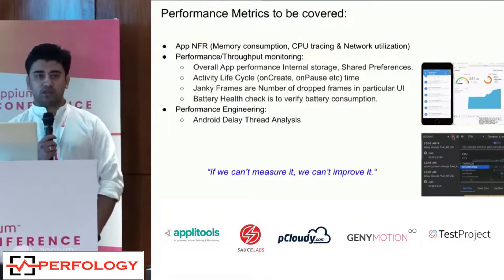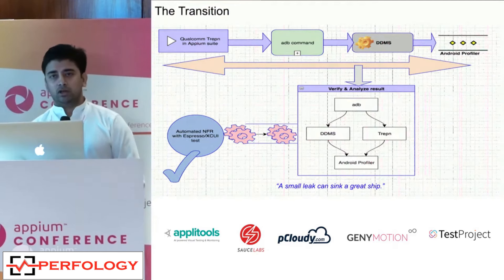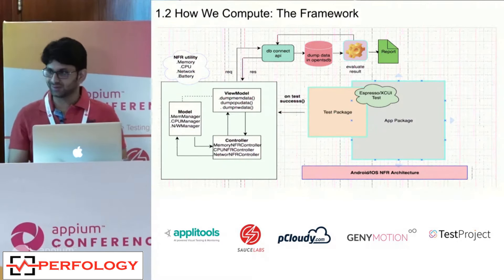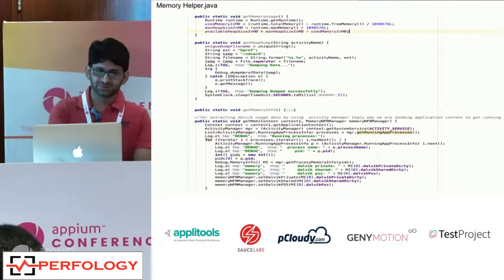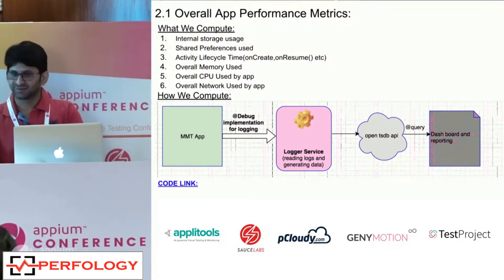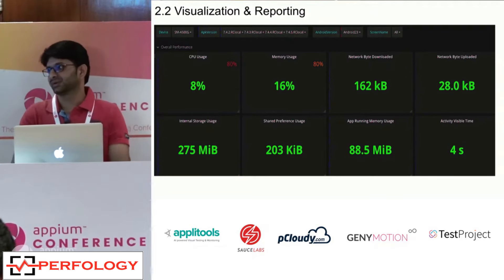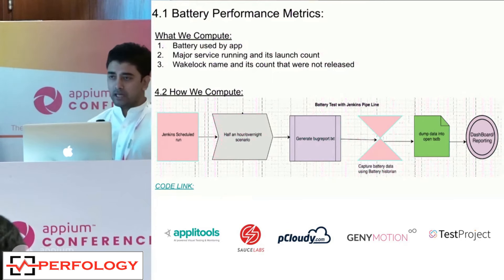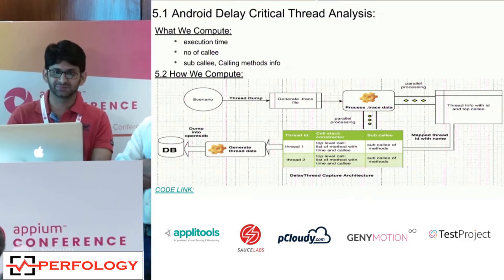Automated Mobile App Performance Monitoring: Key Metrics for Android/iOS at MakeMyTrip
Speakers : Lokesh Mittal & Vishwanath Pratap Singh @MakeMyTrip
Learn how to effectively monitor mobile app performance with key metrics like memory usage, CPU tracing, network utilization, and battery consumption. In this video, we’ll dive into performance testing for Android and iOS apps and explore tools and techniques to identify slow UI, frozen frames, activity lifecycle performance, and more. Discover the importance of profiling early in development to ensure smooth app performance and avoid costly issues post-production.

Contents
00:00 Intro
00:17 Why do we need Non-Functional Testing
03:05 Trying different tools to capture performance metrics
06:26 Integrate with appium Automation Framework
08:00 What we compute in NFR
10:18 The Automation Framework for Client Side Performance Metrics
19:36 Report Visualization - Memory Usage
21:59 Report Visualization - CPU & Network Usage
22:43 Overall App Performance Metrics
26:29 Visualization and Reporting - Performance Metrics
29:53 UI Performance Janky Frames Metrics
34:09 Battery Performance Metrics
39:05 Performance Testing to Performance Engineering
42:11 Android Delay Critical Thread Analysis
44:45 Key Takeaway